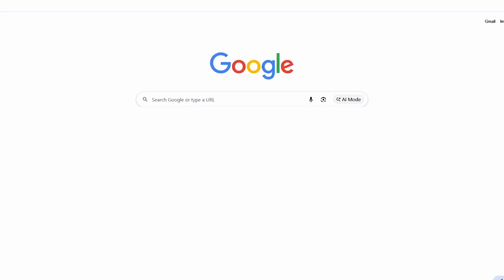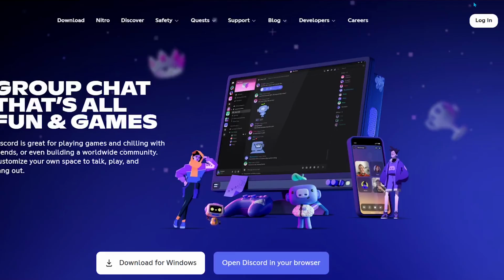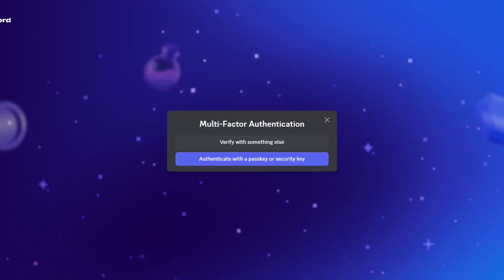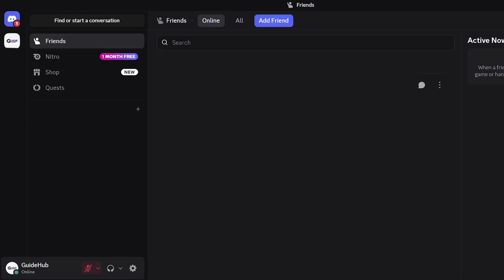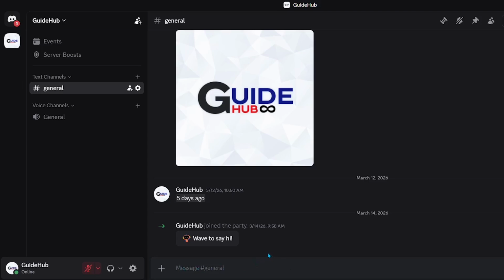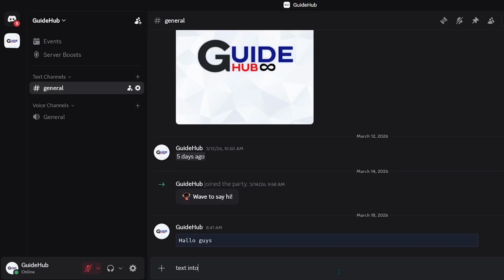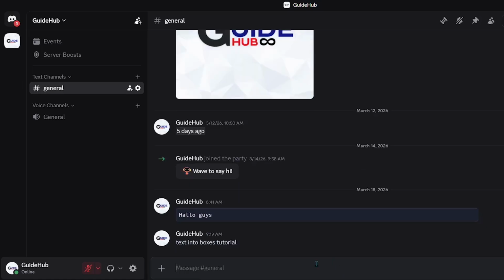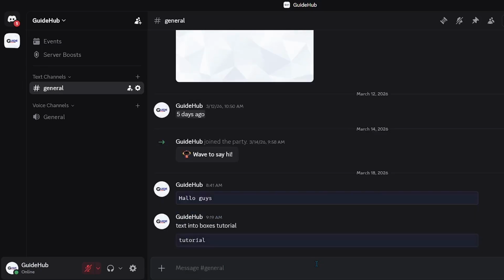How To Make Text into Boxes Discord (𝟮𝟬𝟮𝟲) | 100% WORKS | NO Yapping, To The Point! | FAST & EASY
Without Yapping, Here's How To Make Text into Boxes Discord. First open Google Chrome on your computer. After the browser opens, click the search field at the top of the window. Type “Discord” into the search field. Once you have typed it, choose the official website of Discord from the search results. After that, click the website to open it. When the Discord homepage appears, click the Login button. Next, enter your password in the password field. Then click the Login button to access your account. After logging in, verify your account if required by following the instructions shown on the screen. Once your account is verified, look for the server you want to use. Find the server from your server list on the left side of the screen. Then click the server to open it. After the server opens, look for the chat field at the bottom of the screen. Click the chat field so you can start typing your message. Then type three backticks using your keyboard. After typing the three backticks, type the message you want to send inside the backticks. Once you finish typing your message, type three backticks again to close the box. Next, press Enter on your keyboard to send the message. Your text will appear in a boxed format automatically in the chat. This format makes your message look like a code block in the chat. The boxed text will be visible to other users in the server. They will be able to read your message clearly in the formatted box. Make sure the backticks are placed correctly before and after your message so the format appears properly. If the backticks are not typed correctly, the message will not appear in a box. After sending the message, you can continue using the chat field to send more messages if needed. Repeat the same steps if you want to send another boxed message. Always start with three backticks, type your message, and close with three backticks again before pressing Enter. Congratulation, In this video you just learn everything about How To Make Text into Boxes Discord, so this video is really perfect for people who are interested and looking for a topic related to : how to make text into boxes discord, how to make text into boxes in discord, how to make discord text into boxes, how to make a text into boxes in discord, how to make a text into boxes on discord, make text into boxes in discord, how to make text into boxes with discord, make text into boxes discord, how to make a text into boxes discord, discord how to make text into boxes, how to make text into boxes on discord, text into boxes making discord, text into boxes making in discord

Guide Hub